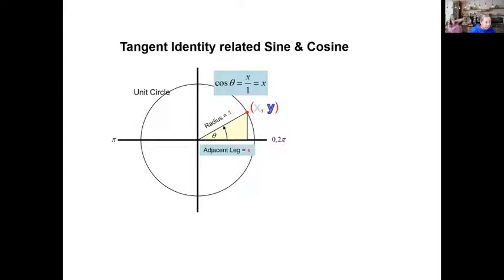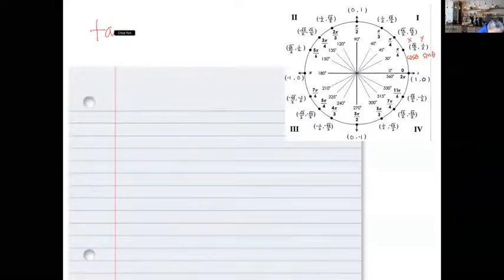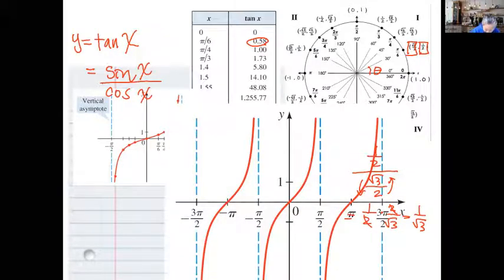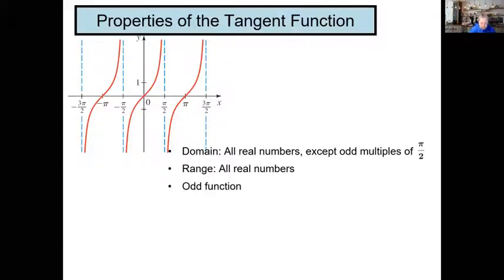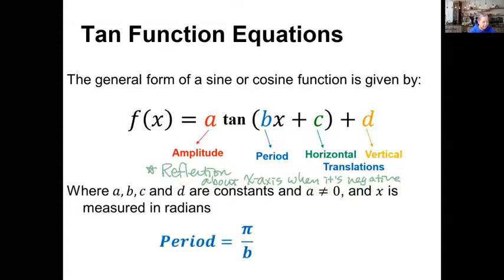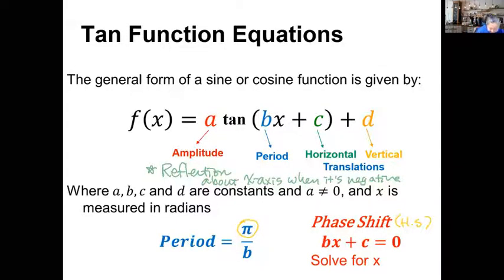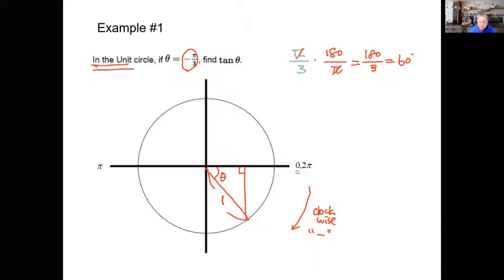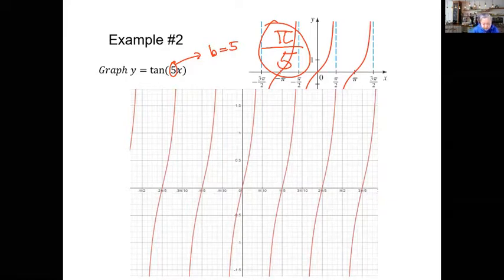Alg2H_8.7 Tangent Functions